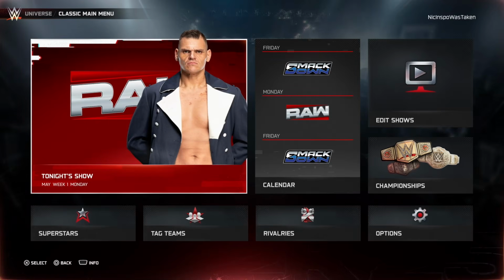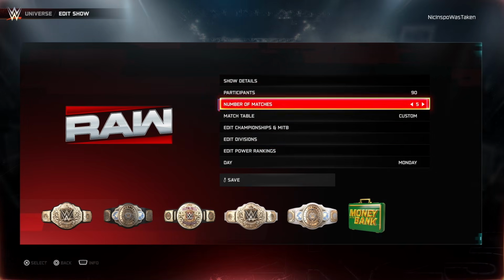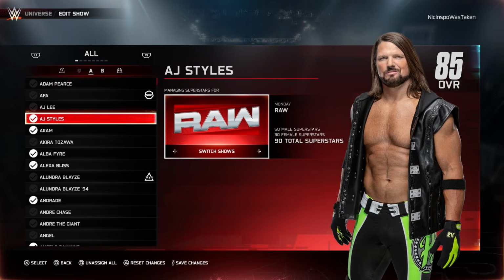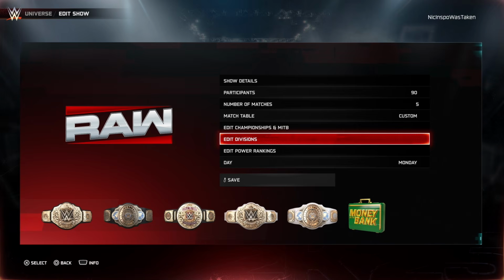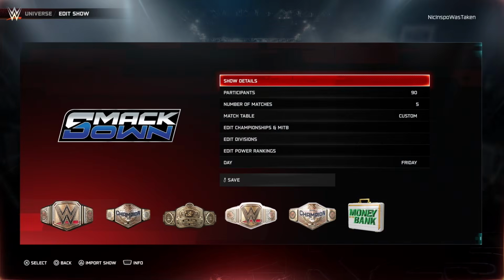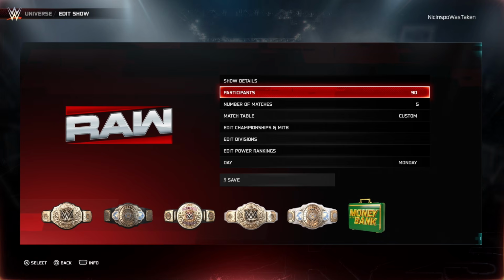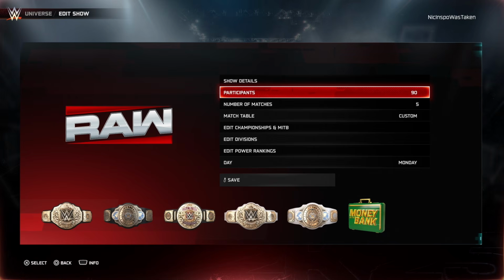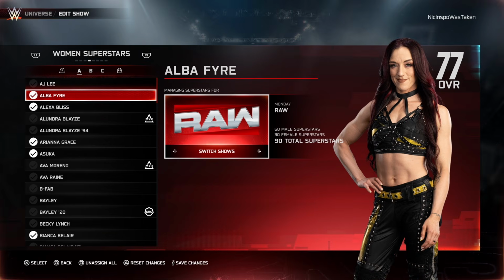WWE 2K25 - How I Do a Draft in My Universe Mode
Podcast: (The Inspo Show)

Song: Get Right
Artist: Owl Nest